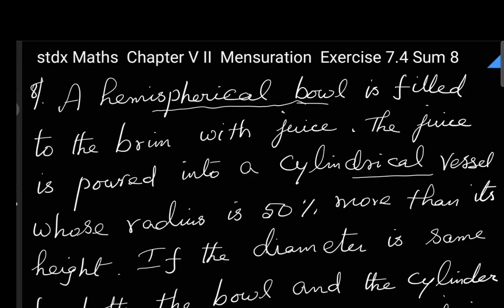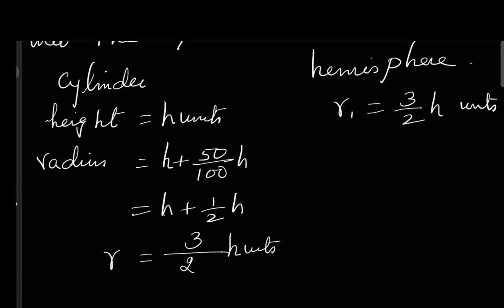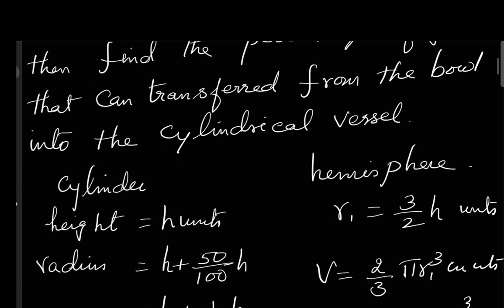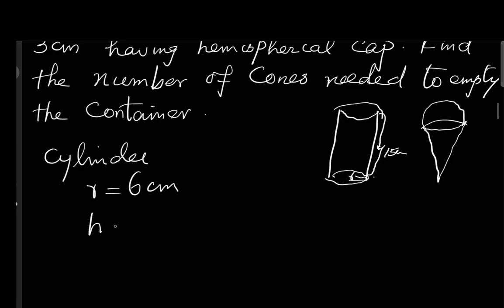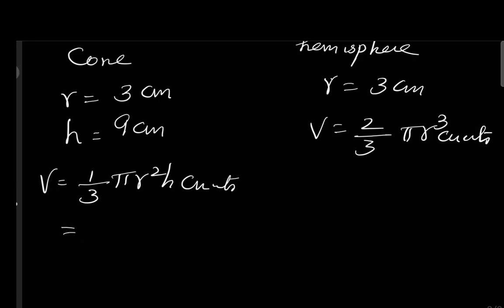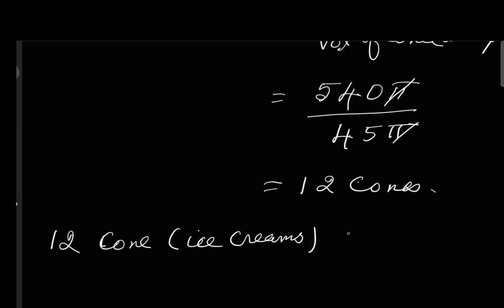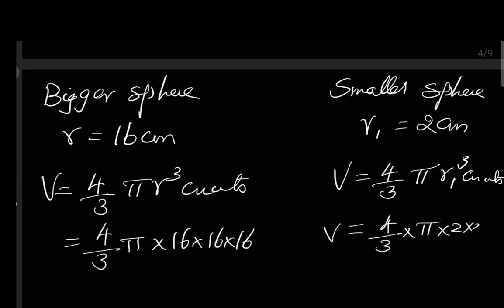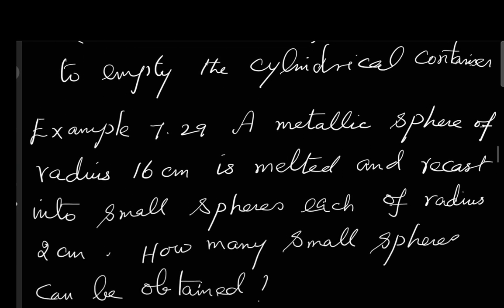Std X Maths Chapter V II Mensuration Exercise 7.4 Sum 8&Example 7.29&Example 7.31